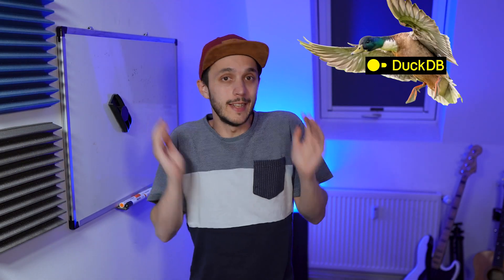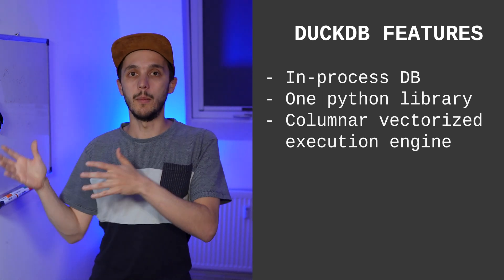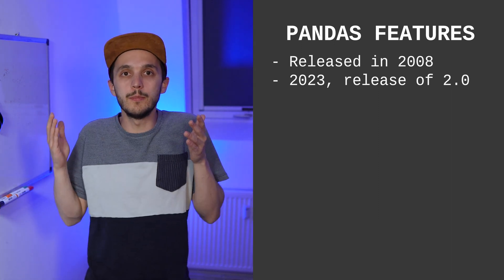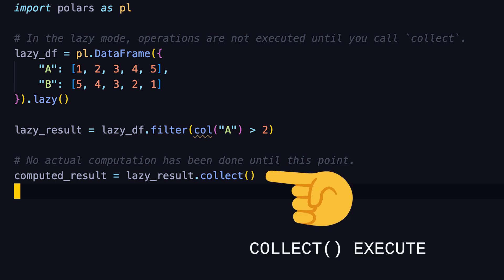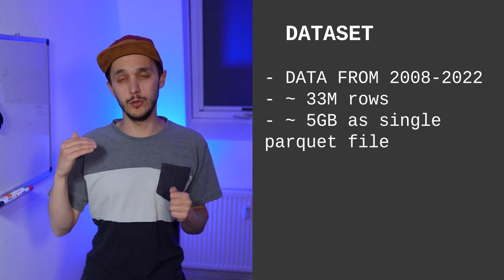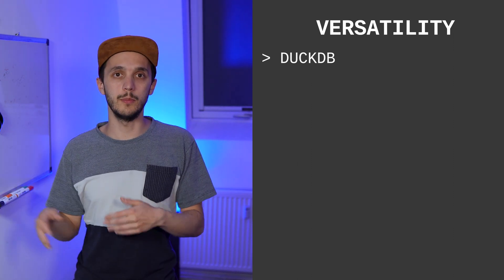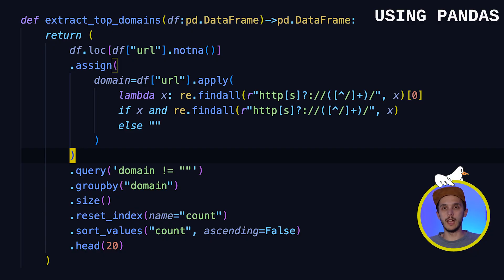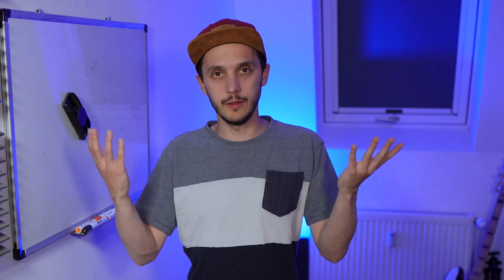DuckDB vs Pandas vs Polars For Python devs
In this video, @mehdio  will do a walkthrough of DuckDB, Polars and Pandas. We will discuss the main features and dive into a pragmatic code example.

0:00 Intro
Why use DuckDB in Python with powerful libraries like Pandas and Polars? This video explores when to use DuckDB alongside these mainstays by comparing their core features for data analysis pipelines. We'll run a head-to-head performance benchmark on a large data engineering task to see which is fastest. Are they competitors or collaborators?

0:34 What is DuckDB
How does DuckDB fit the Python ecosystem? It's a fast, in-process OLAP database running directly in your app—no server required. We explore its columnar engine, extension system for S3/JSON without extra Python packages, and native Apache Arrow support. This lightweight, single-file database simplifies your data stack while delivering incredible performance.

2:46 What is Pandas
Pandas is the standard for data analysis in Python. We revisit this essential library, covering its features and the evolution to Pandas 2.0, which adopted an Apache Arrow backend for major performance gains. We also cover its strong support for formats like CSV and Parquet and its deep integration with visualization libraries, making it a go-to for data manipulation.

3:45 What is Polars
Polars is a new DataFrame library built in Rust for high performance. It uses a multi-threaded architecture for speed, and its efficiency with larger-than-memory datasets comes from a powerful lazy evaluation engine. We explain how lazy evaluation optimizes query plans and reduces memory, making Polars a top contender for high-performance data manipulation.

5:12 Code project
We're testing these tools on a real-world data engineering project: analyzing a 33 million row (5GB) Parquet dataset of Hacker News posts. We'll walk through the simple ETL pipeline that DuckDB, Pandas, and Polars will each execute. This practical example will serve as the basis for our performance and syntax comparisons for large dataset analysis in Python.

6:14 Install & dependencies
A project's dependencies impact container size and maintainability. We compare the installation footprints of DuckDB, Pandas, and Polars. DuckDB stands out with minimal Python dependencies, relying on a self-contained extension system for features like S3 access. This design makes it a lightweight addition to build efficient data applications.

7:18 Versatility
How flexible are these tools outside Python? We explore the versatility of DuckDB, Pandas, and Polars. DuckDB shines with client APIs for Java and Rust. We also discuss how Apache Arrow enables zero-copy data sharing between all three. Thanks to Arrow, you can convert a DuckDB result to a Polars or Pandas DataFrame with negligible performance cost.

8:18 Syntax
We compare the developer experience: SQL vs. the DataFrame API, using code snippets for the same transformation. DuckDB is SQL-first but also offers a Pythonic relational API. Pandas and Polars are primarily DataFrame-oriented with intuitive APIs. We also show how DuckDB can run SQL queries directly on Pandas DataFrames, combining both paradigms.

9:26 Performance
The performance benchmark results are in. We ran our Hacker News ETL pipeline on a 5GB dataset using DuckDB, Polars, and Pandas. DuckDB was the fastest. We break down why Pandas failed with an out-of-memory error and how Polars succeeded using its lazy DataFrame API. This highlights the importance of choosing the right tool and features for large datasets.

10:43 Takeaways
What's the final verdict in the DuckDB vs. Pandas vs. Polars showdown? For our use case, DuckDB was the most versatile and performant tool. The biggest takeaway is that these tools are collaborators, not enemies. Thanks to Apache Arrow integration, you can easily combine them in a single data processing pipeline. Adding DuckDB to your Python workflow is a simple pip install that gives you a powerful analytical engine with minimal overhead.